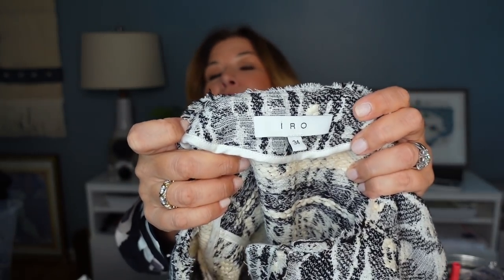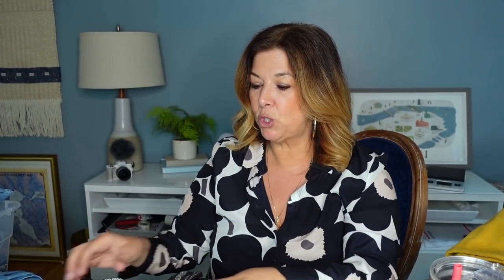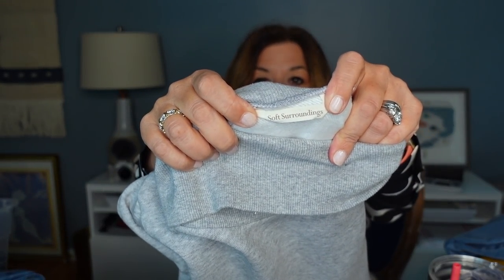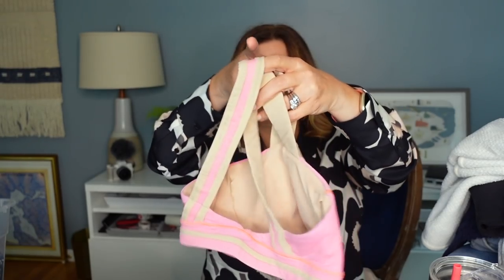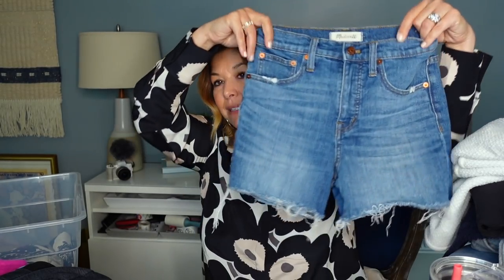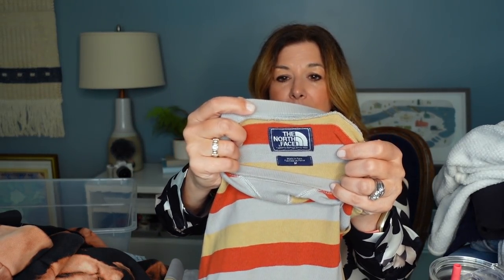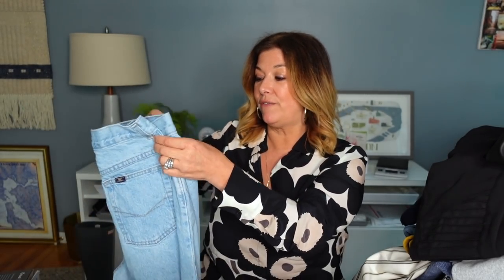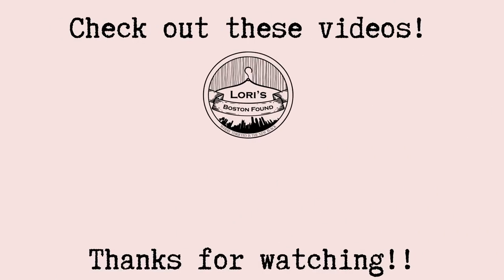CRAZY GOOD THRIFT HAUL Outside of BOSTON to Sell on Poshmark & Ebay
Today I have one of my favorite hauls of the year from a local thrift store! I bought 50 pieces for $276. It was a bit of a thrift high this day! I hope you enjoy it. Let me know your favorite item! Have you had a great thrifting day recently? I’d love to hear about it!!

The first person to comment “I am a Thrift Goddess” can purchase my tee for just $10! (I’ll pay for shipping) If you want to check them out on Amazon here is the link to both the thrift queen and thrift goddess tees!  They are just $15.99 on Amazon!

Thrift Goddess Rainbow Tee
Thrift Queen Retro Tee
Chanel Boy Lip Hydrating Color